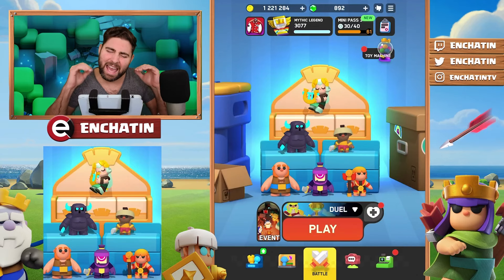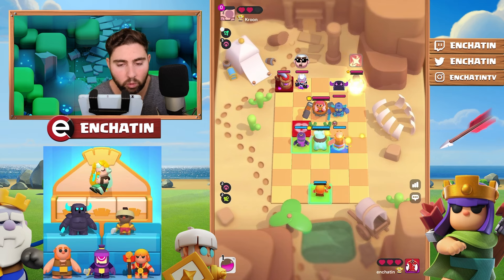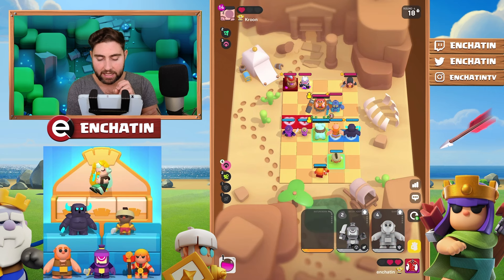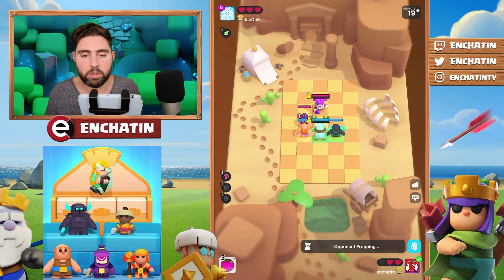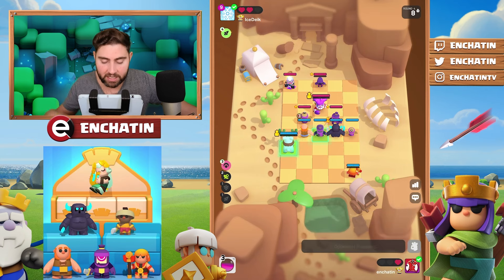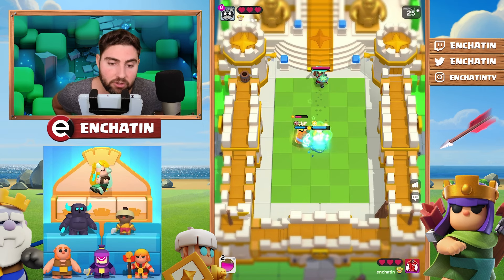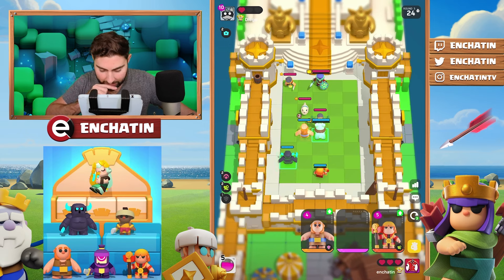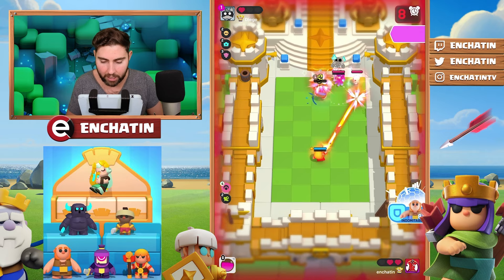THIS DECK IS INSANE IN CLASH MINI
This deck is absolutely insane in clash mini using the best nature born deck inside of clash mini